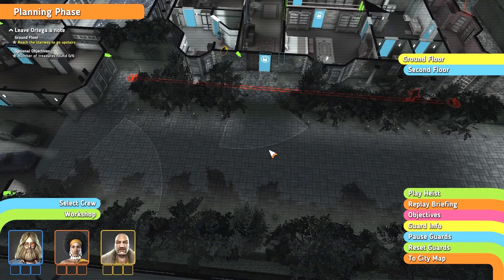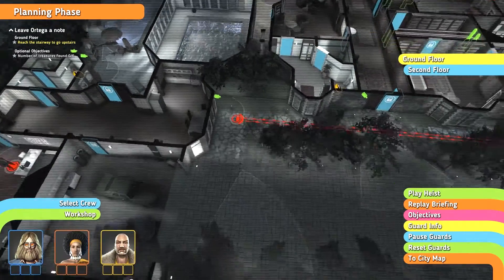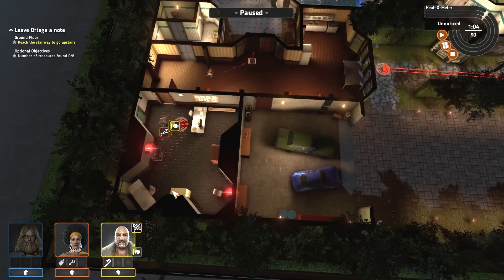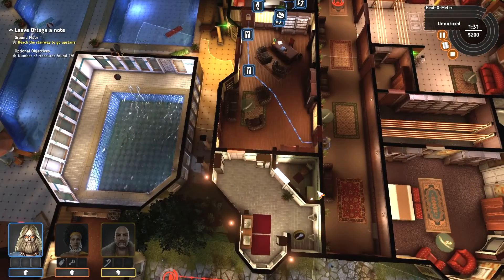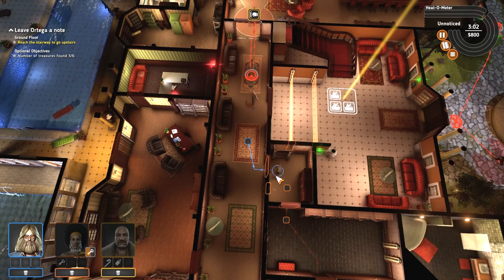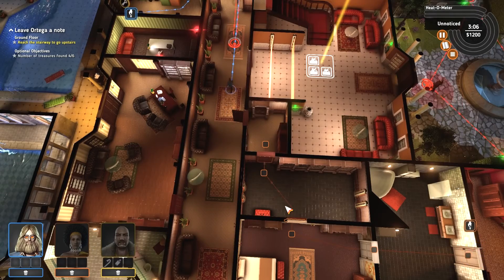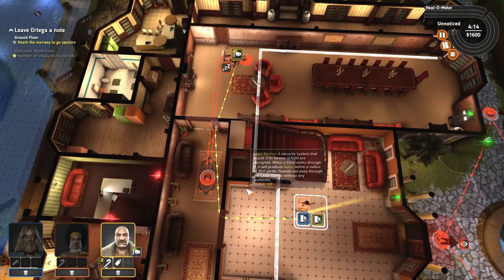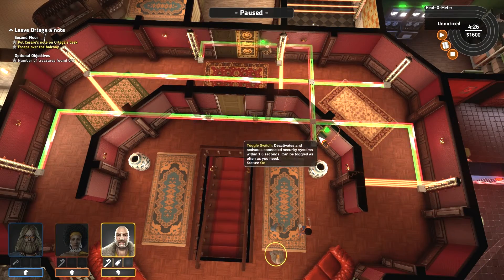Crookz The Big Heist | Mail for the Snowman (Walkthrough)